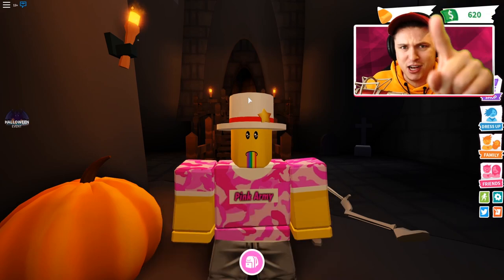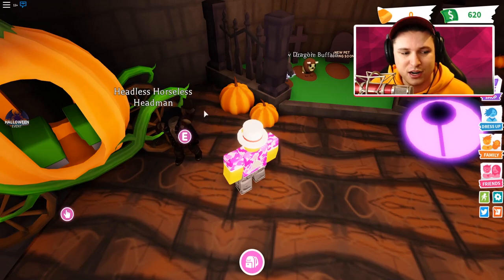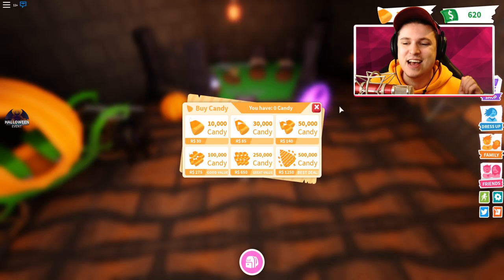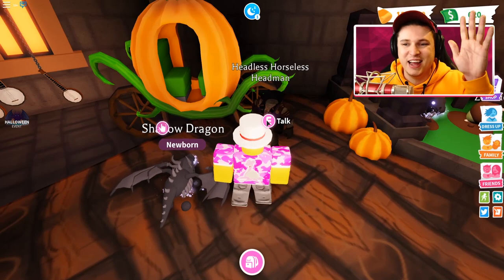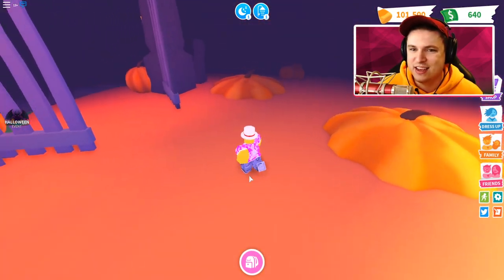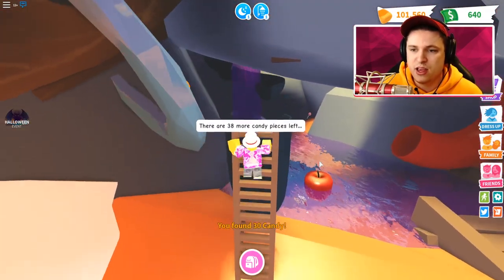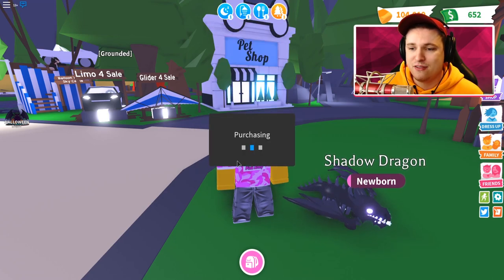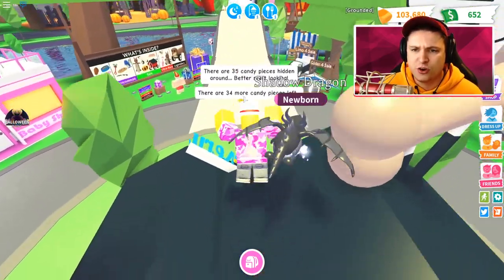How To Get A FREE Shadow Dragon In ADOPT ME!! *Free Candy* Roblox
How To Get A FREE Shadow Dragon In ADOPT ME!! *Free Candy* Roblox Yes MORE HALLOWEEN! And today we take a look at a FREE SHADOW DRAGON!
✨ Use Star code DEFILD when you buy Robux (Desktop Only)!

» Hey guys! It is Defild here and welcome to Roblox Adopt Me

~Defild